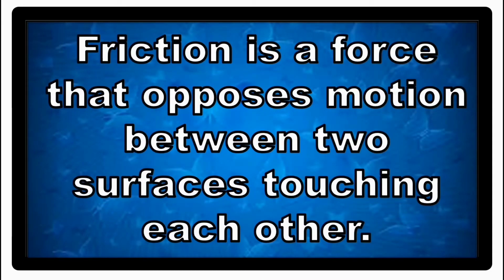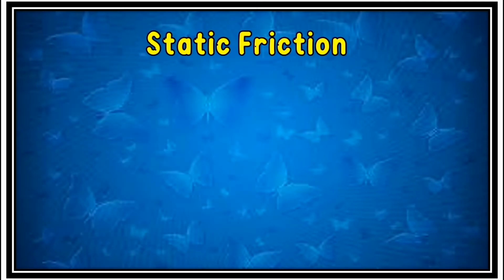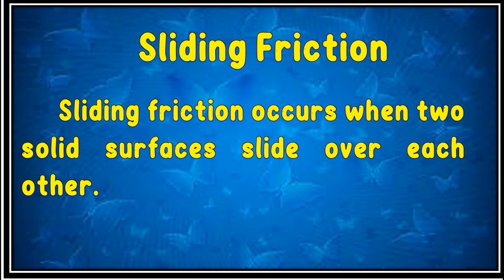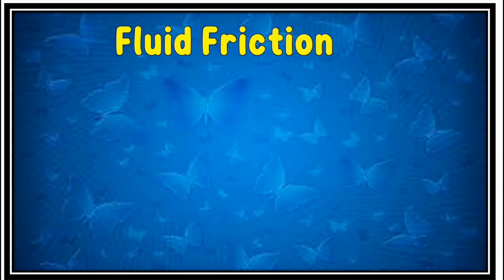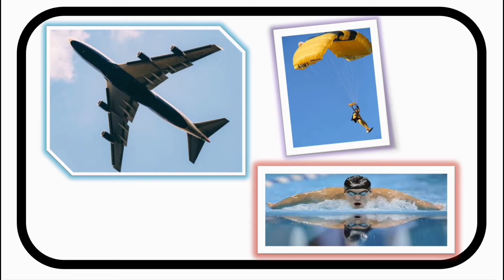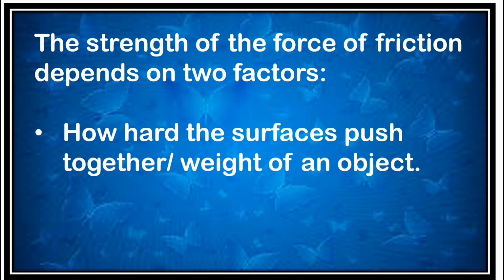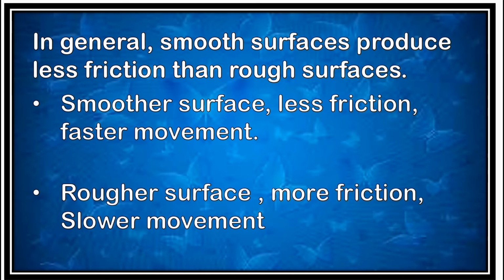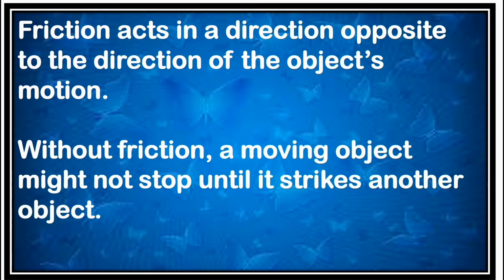FRICTION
friction and kinds of frictions